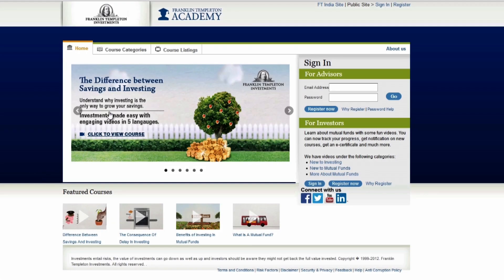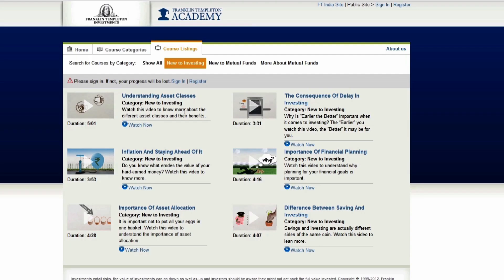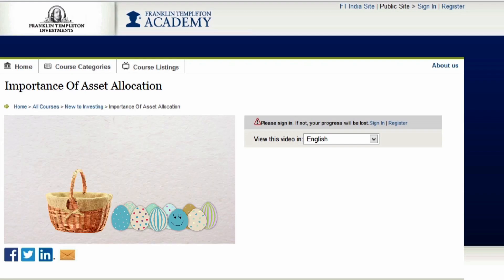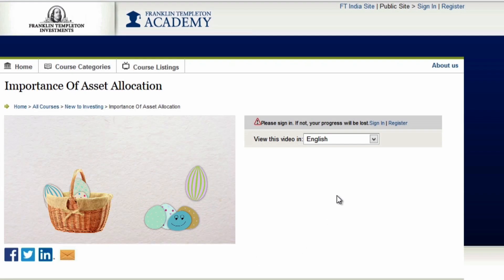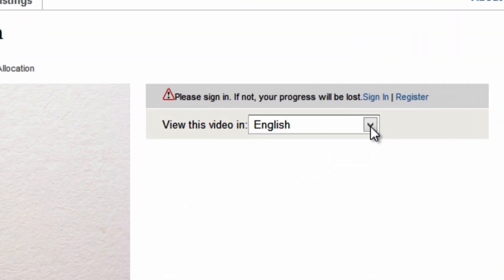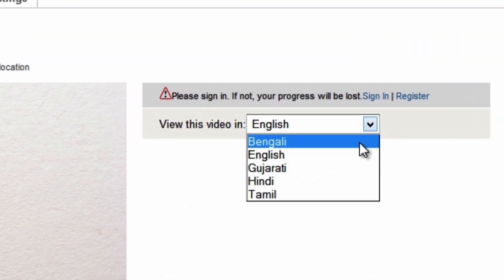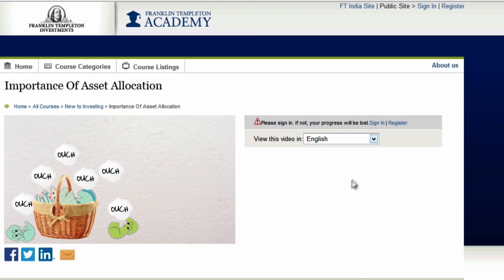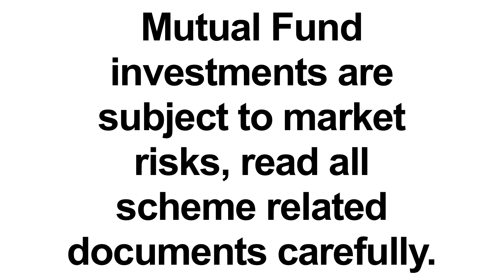Importance of Asset allocation - Short Ad Film (60 Seconds)